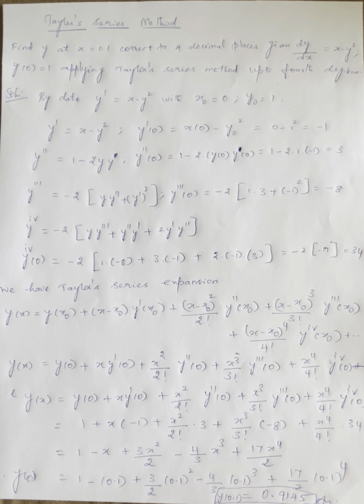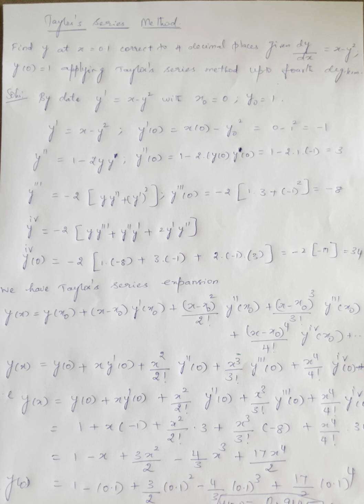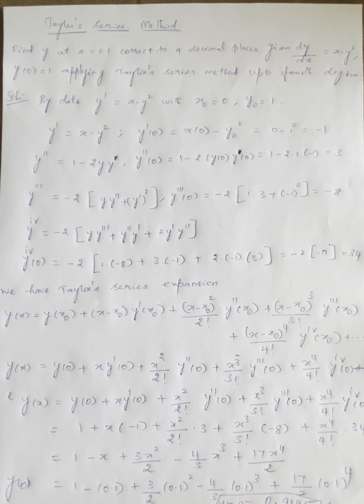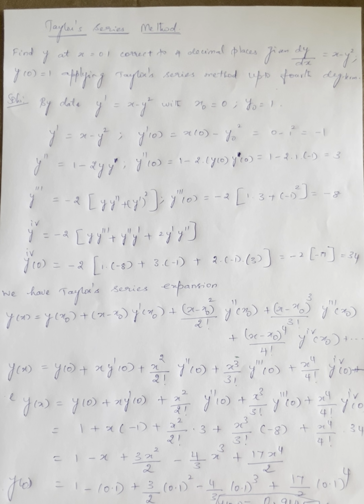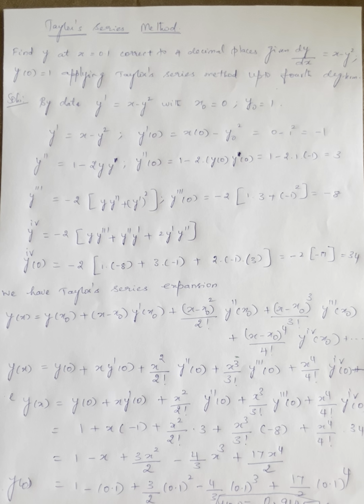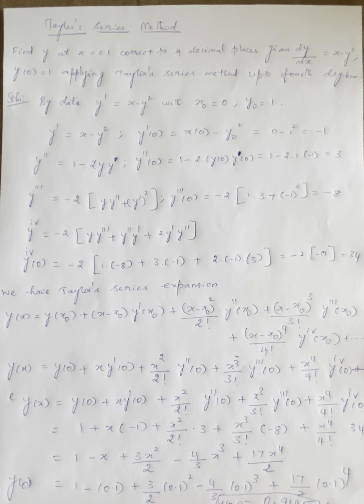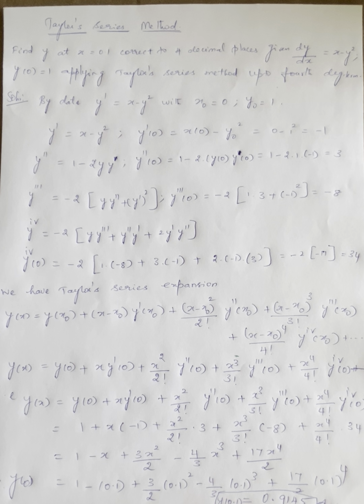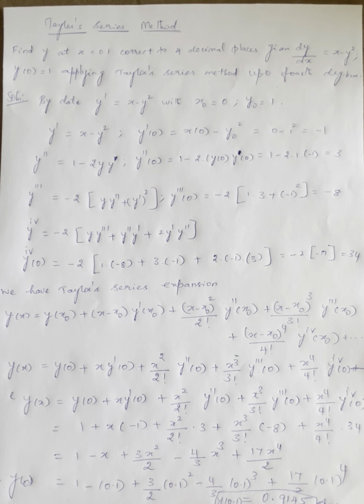Taylor’s series method /Initial value problems/BCA/BSc/BTech/Gmat/BE/subscribe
In this video, I have explained about how to find the numerical solution for an ordinary differential equation with the given initial conditions by using Taylor s method.